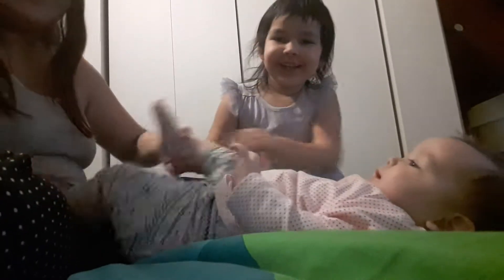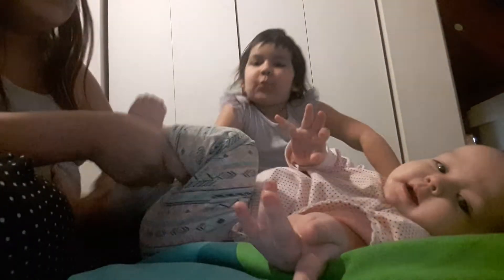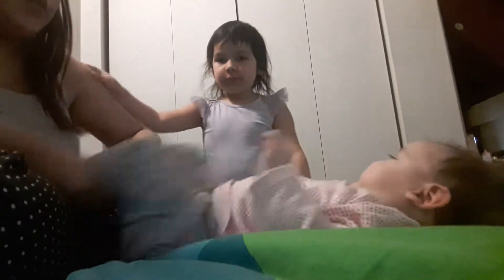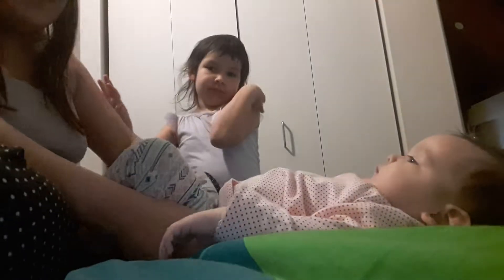Flipping a Baby - FAIL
I was going to demonstrate how to safely flip your baby but I got a surprise from her.